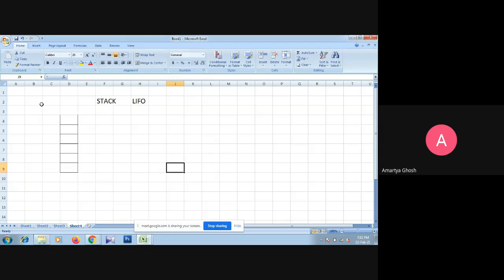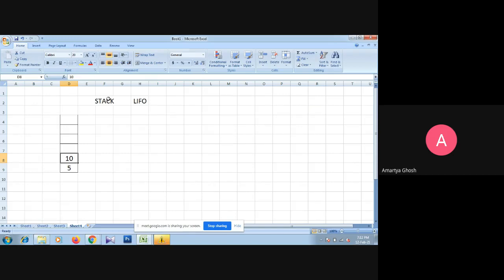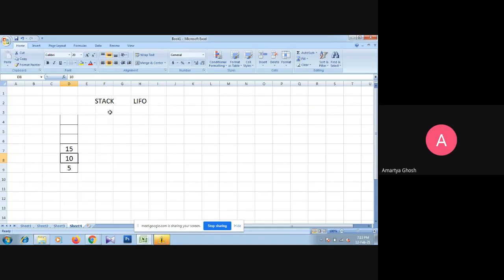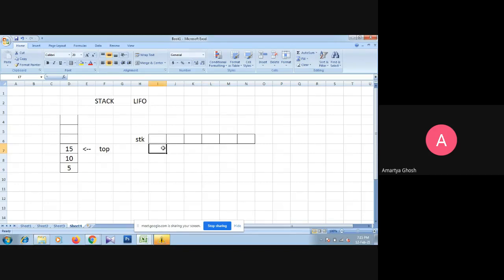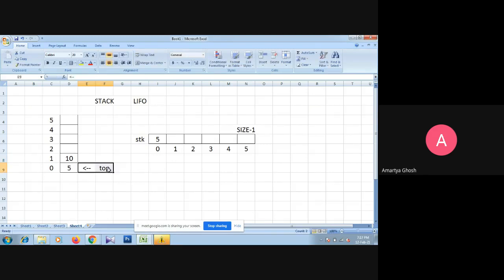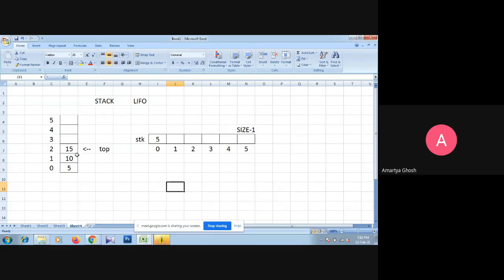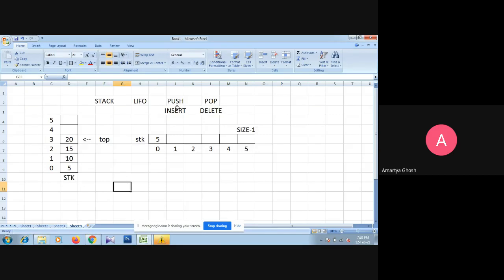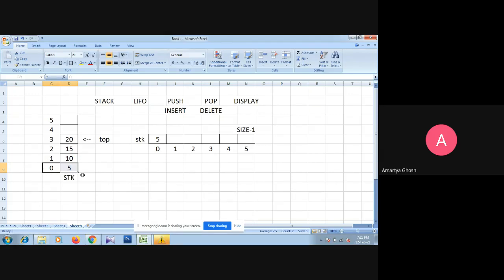Stack and Polish Notation Part 1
Stack and Polish Notation demonstrated by Mr. Amartya Ghosh , Assistant Professor , Computer Science & Engineering